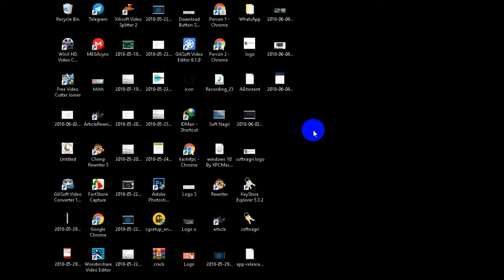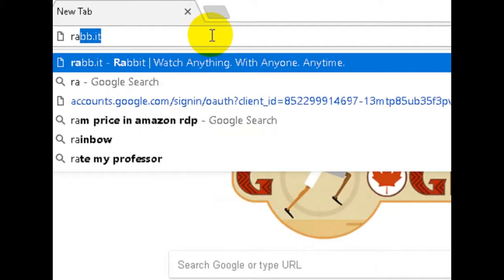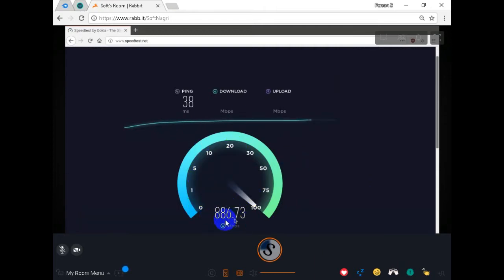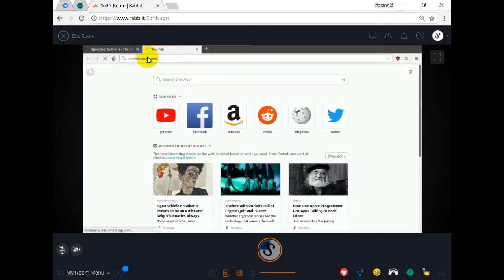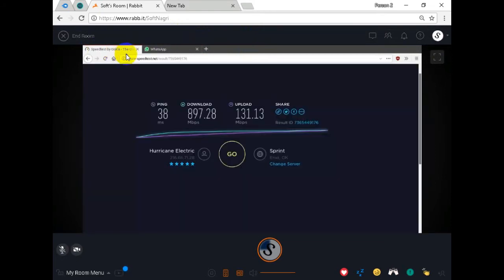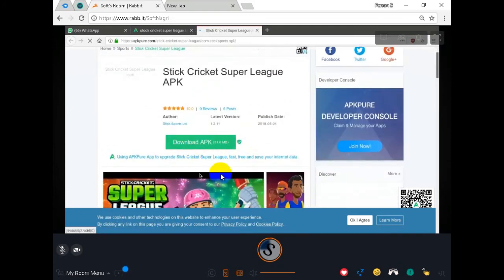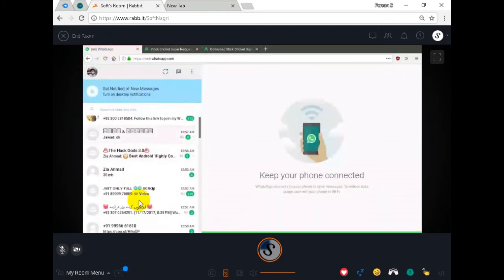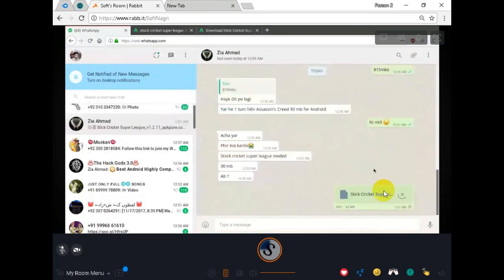How to Download and Upload (Under 100MBs) Files and send those files to whatsapp with low data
In this video, I will tell you that how to Download and Upload files under 100Mbs with low data usage and high speed up to 1GBs and send those files to WhatsApp groups and accounts faster than ever. this method is working and totally free.